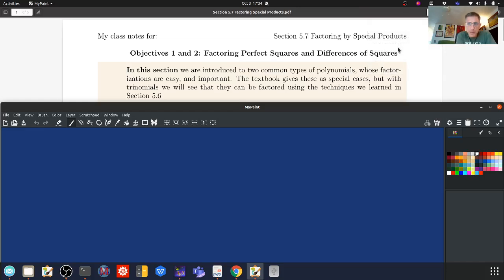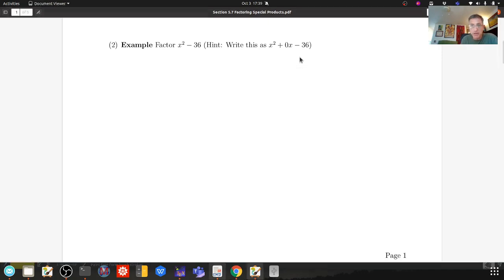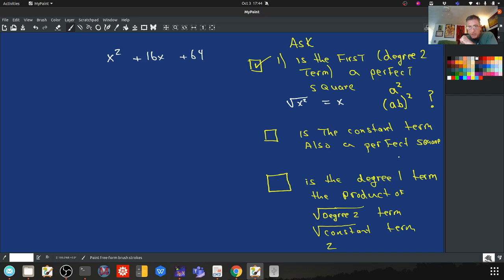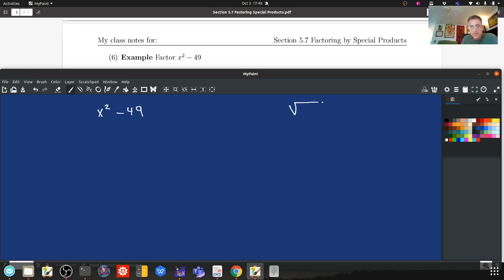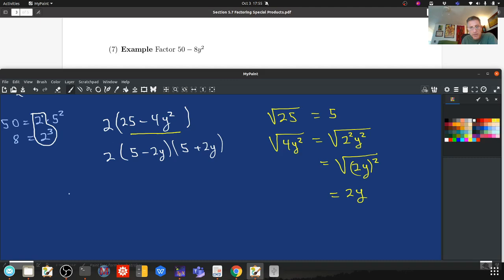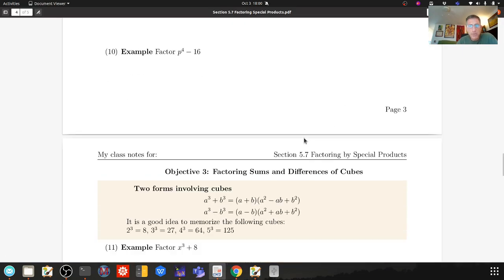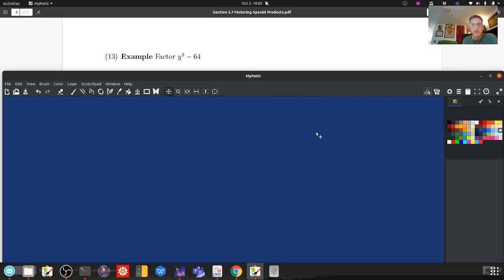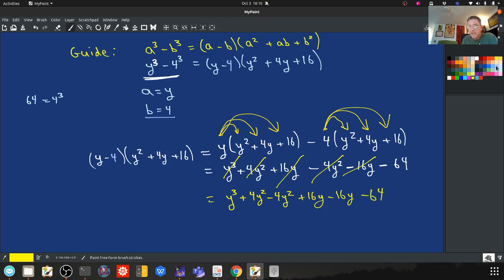Intermediate Algebra 5.7 Factoring by Special Products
Important Sections
00:01
05:20
15:25
30:46
34:00